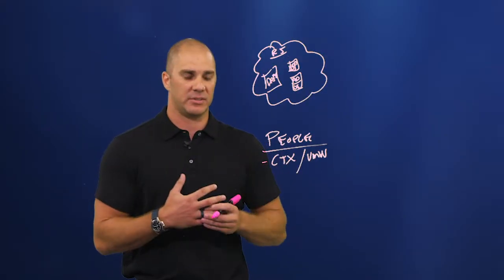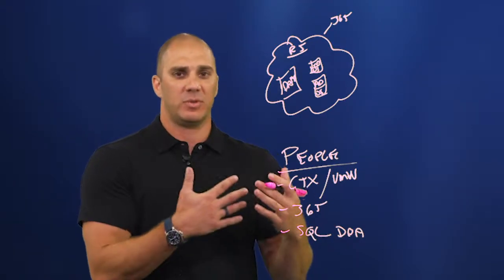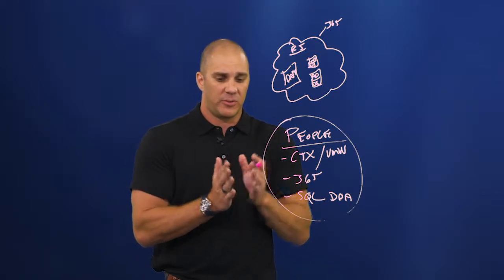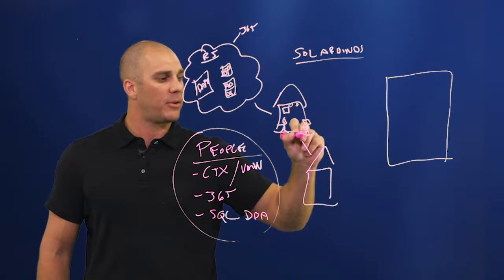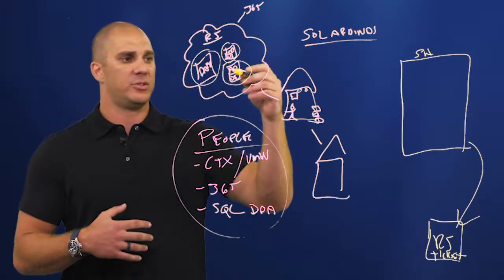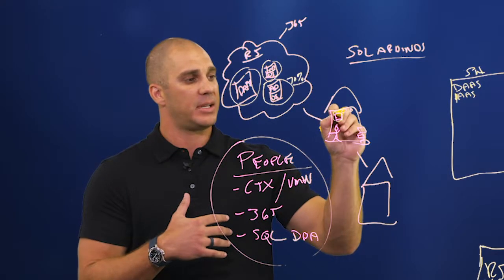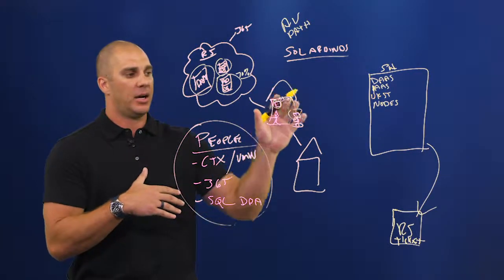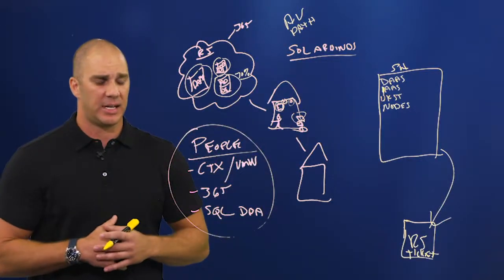Cloud Management Explained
Learn about RapidScale's three cloud management options and how our managed cloud services differentiate us from other cloud providers.

More about cloud computing:
rapidscale.net
technologyleadership.academy